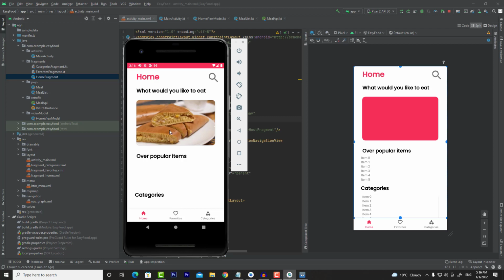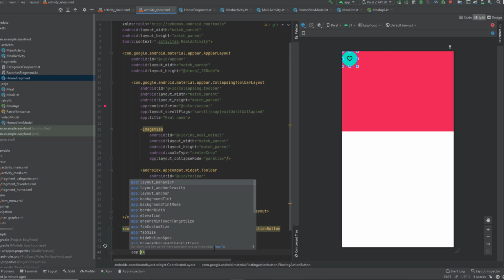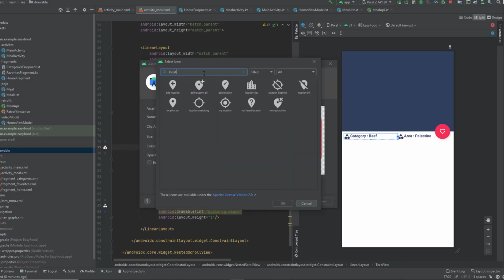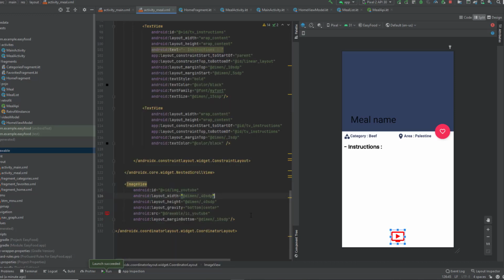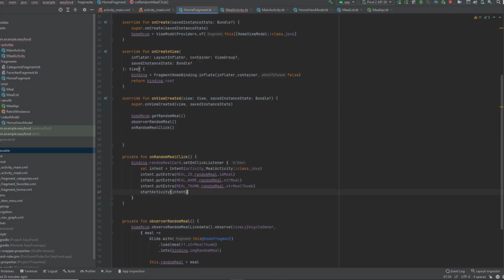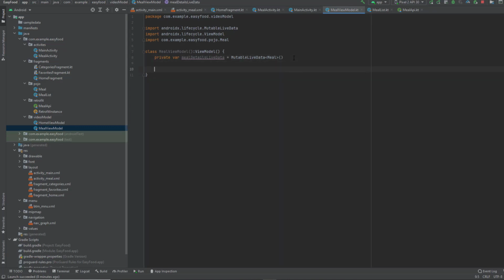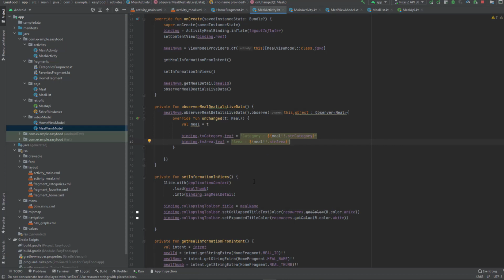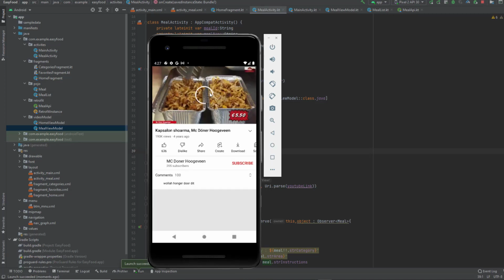Android food app using (MVVM + Retrofit + Room) #5